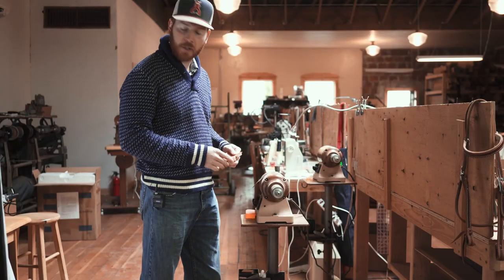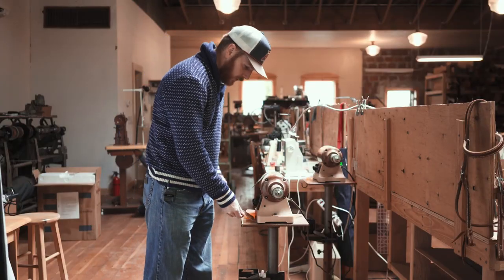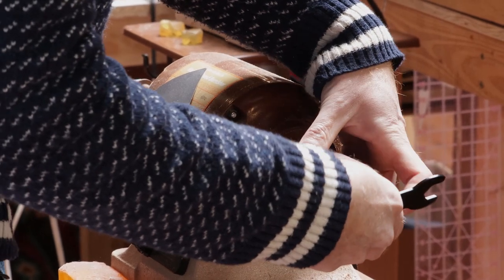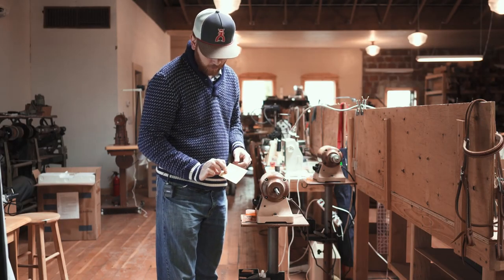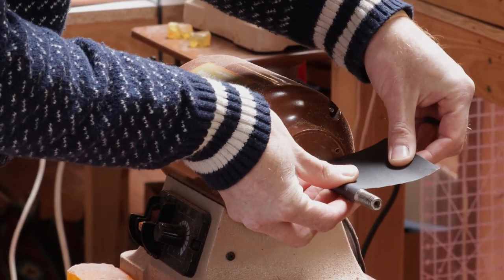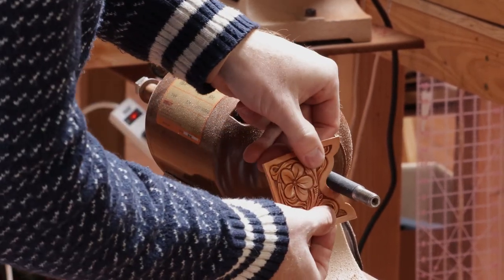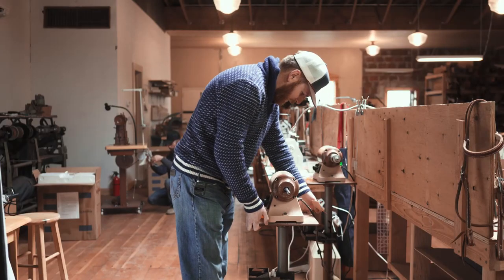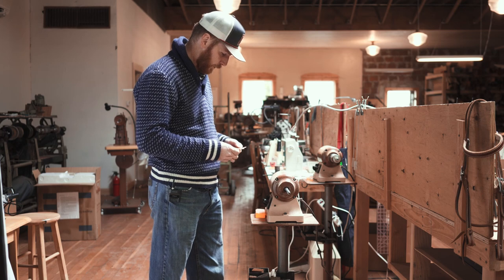How to Burnish Tight Curves Quick Tip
I just wanted to show a quick tip on how we sand and burnish tight radius curves with our cobra variable speed burnisher.